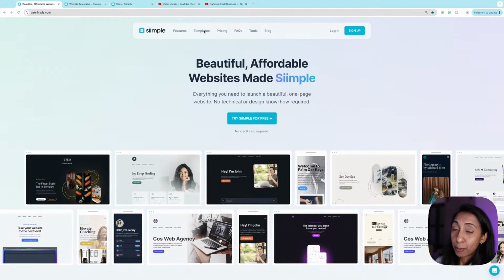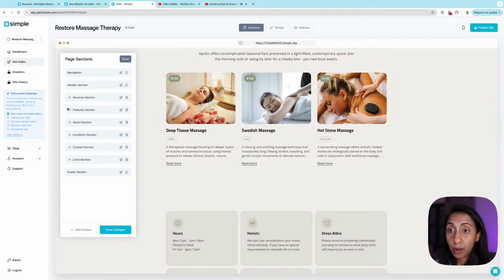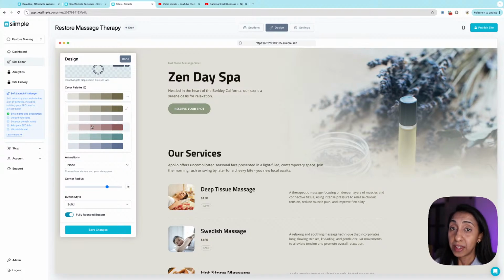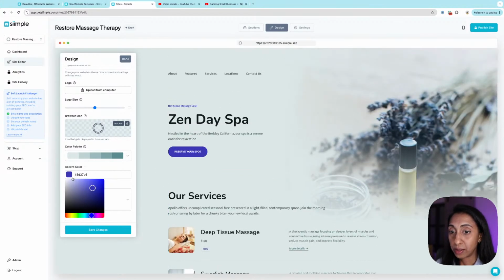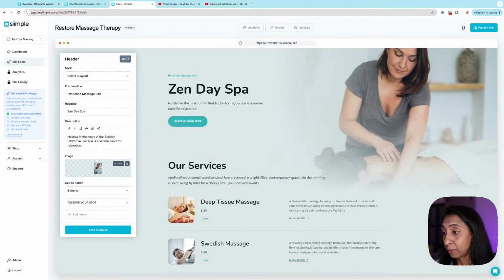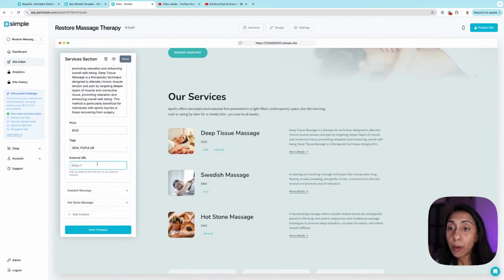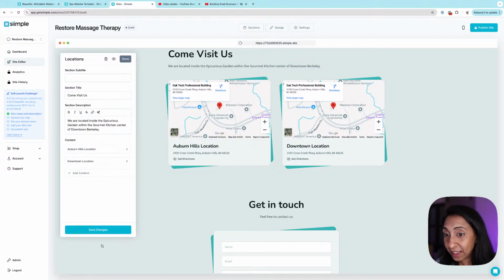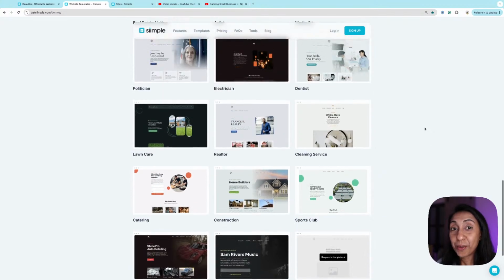Making A Small Business Website for Massage Therapist!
Watch me build a small business website for a massage therapist live and follow along!

Siimple is a website builder that makes it easy for anyone to build a beautiful, affordable website with no technical or design know-how required!

Includes:
⚡️One-page, Responsive Websites
⚡️One-click to Copy Templates
⚡️Professional, Swappable Website Themes
⚡️Web Hosting
⚡️Custom Domain Names
⚡️Automatic Backups
⚡️Version History
⚡️Mobile Editing
and more!